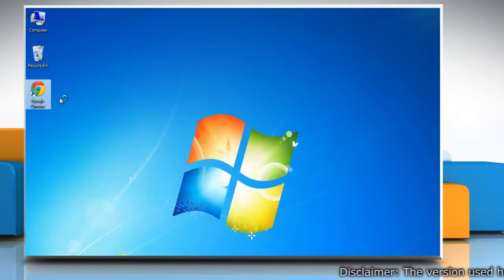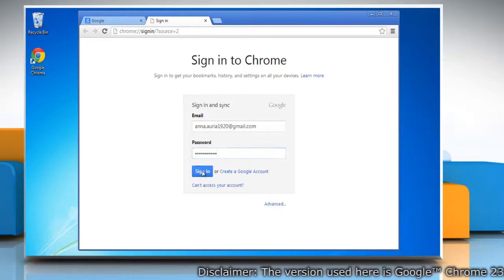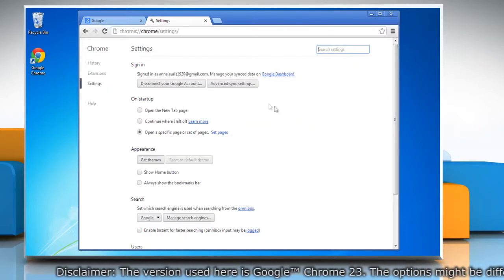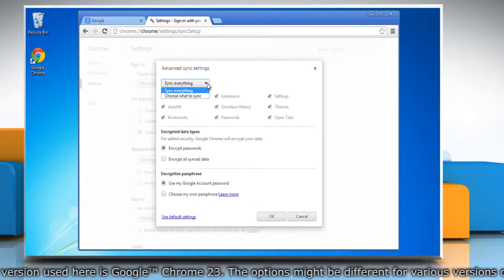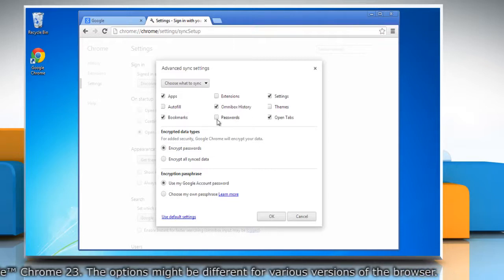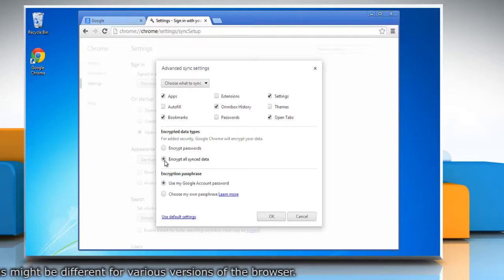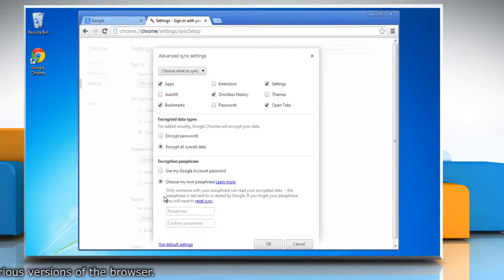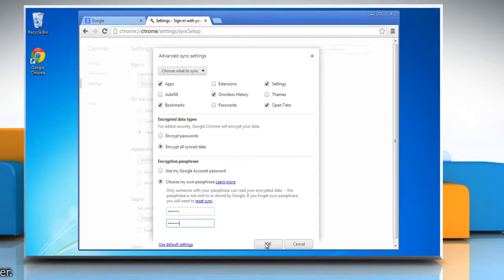How to import bookmarks from Google™ Chrome installed on a different computer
Watch this video to know about the steps to import bookmarks from Google™ Chrome installed on a different computer. To access expert tech support, call iYogi™ at toll-free number 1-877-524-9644 from the U.S. and Canada , or at 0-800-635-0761 from the U.K. iYogi™ tech experts are available 24x7.